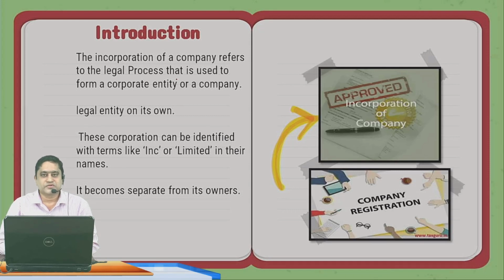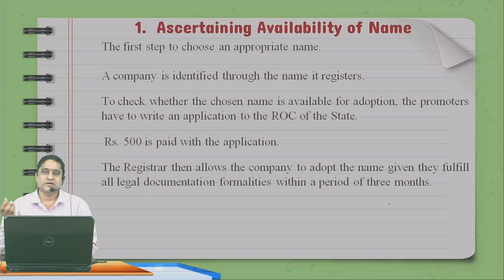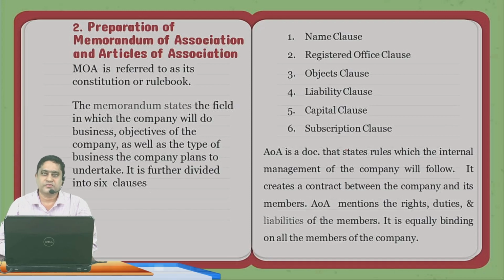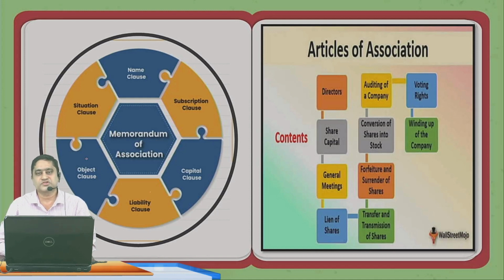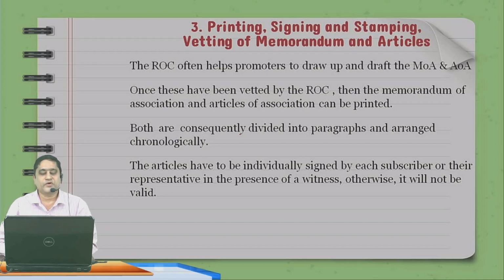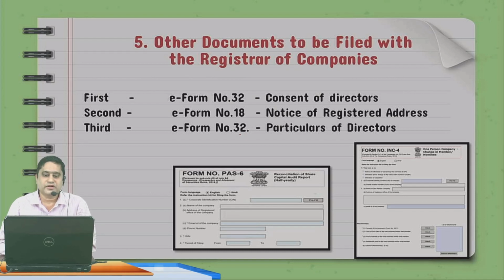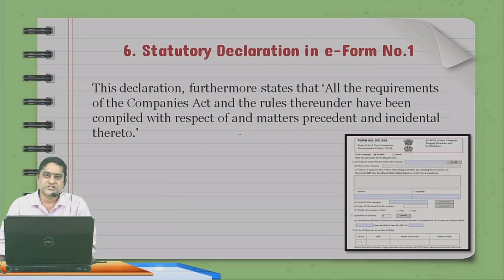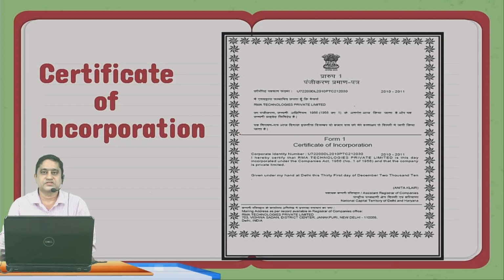Incorporation of Companies | Business Law | SYBCom. / SYBAF - Sem 4 | SST College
Topic :      Incorporation of Companies
Subject :    Business Law
Stream :     Commerce / BAF
Std :        SYBCom. / SYBAF  ( Sem 4 )
Teacher :    Sunil Shah